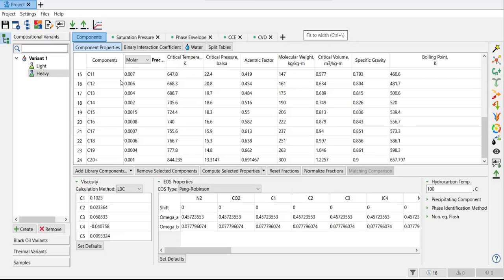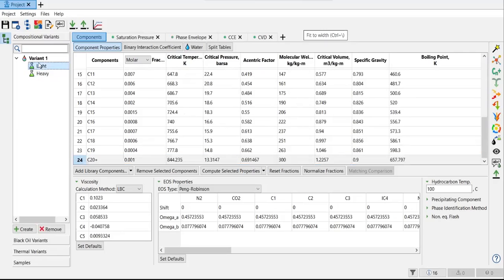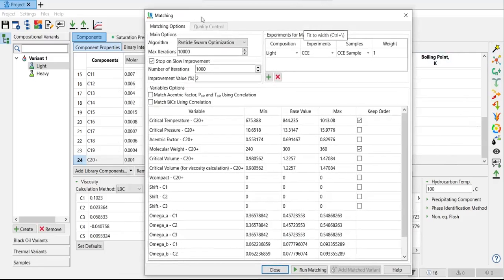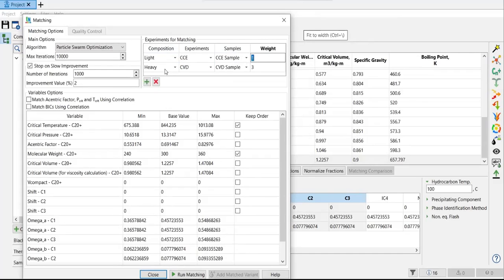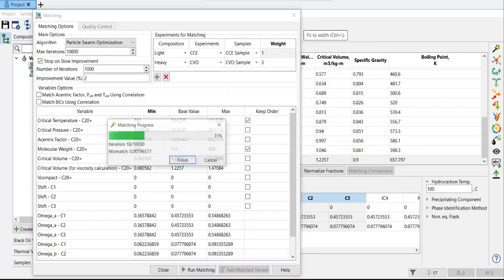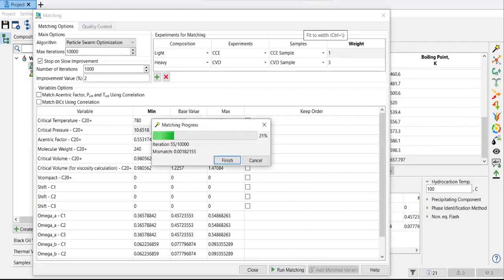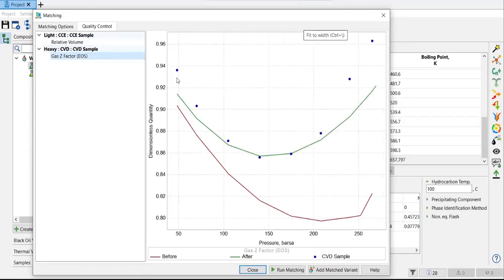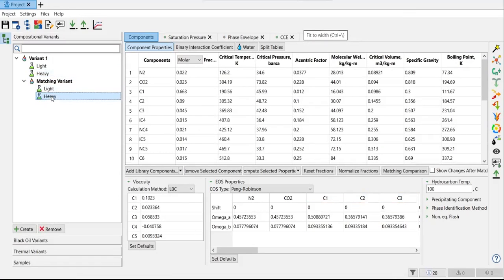PVT Designer Tutorial 6: Matching Samples with Model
PVT Designer Tutorial